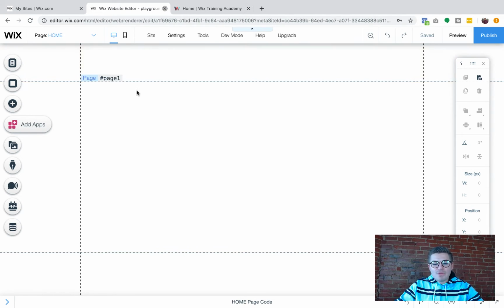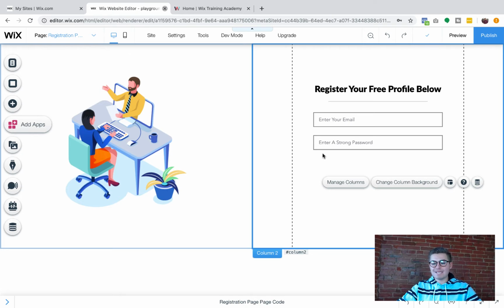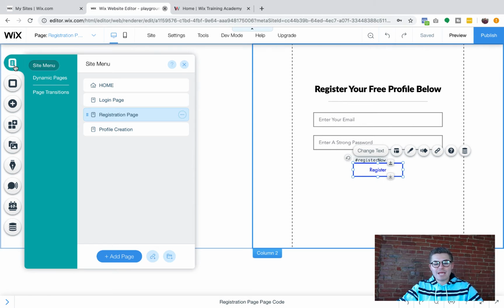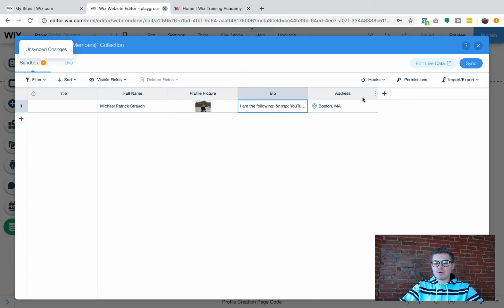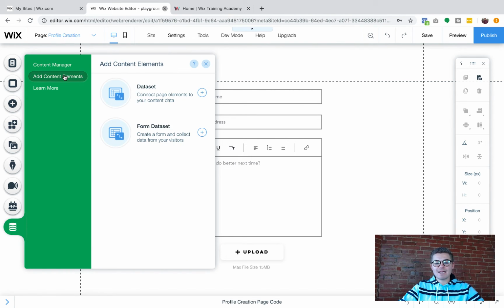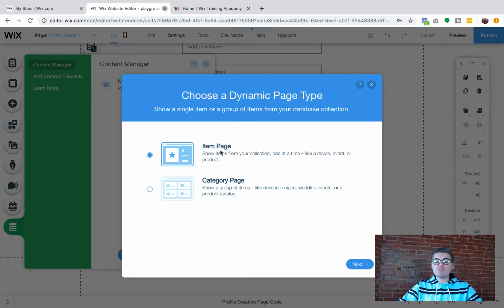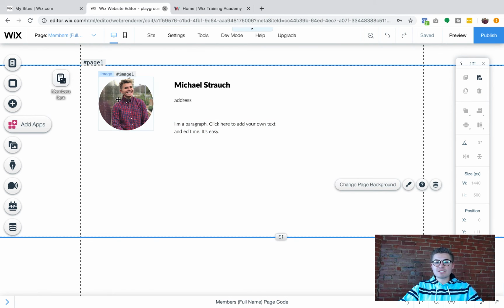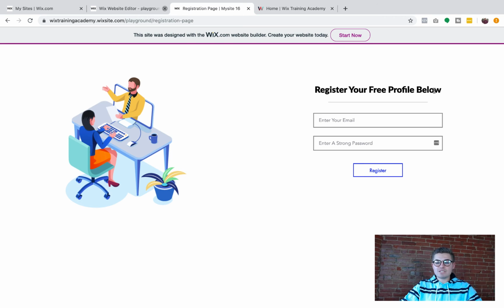How To Create A Custom Member Profile Registration Process in Wix | Wix Corvid Tutorial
HOW TO CREATE A CUSTOM MEMBER PROFILE REGISTRATION PROCESS IN WIX | In this video I’m going to show you how to create a custom member profile registration process in Wix. Previously, I explained how to allow a user to register an account, but not build their profile right after.

Building a custom registration process in Wix will allow you to have a better user experience. When a user can go from account creation to profile creation, it is a much more smooth experience than trying to get your users jumping around.

In this particular video, I covered the topics of creating the account in Wix, building the Wix database, creating the dynamic page and allowing users to create their profile. All of this can totally be accomplished in Wix and the development that has become possible in Wix is quite amazing.

WIX NATION LEADERBOARD (BETA):

Scoring System:

First Comment: 25 points
Helpful Comment: 30 points
Top Comment (determined by community based on likes, hearts and engagement): 35 points
General Comment: 10 points

If you'd like to get on our leaderboard and track progress,

*Reminder: The leaderboard is manual entry so you will not be adding, editing or removing any data. It is simply used for tracking and viewing right now in the MVP stage.